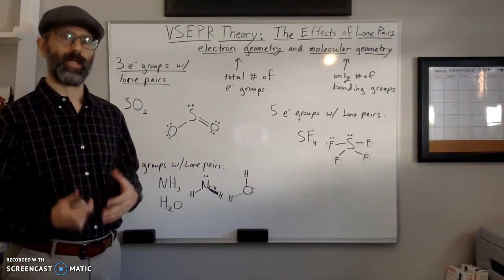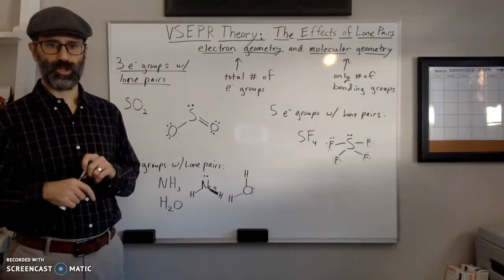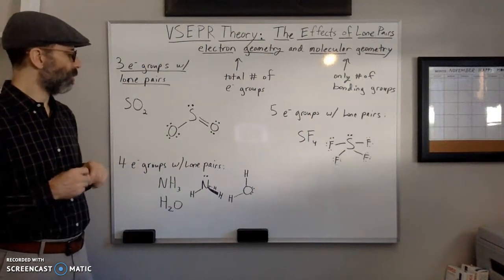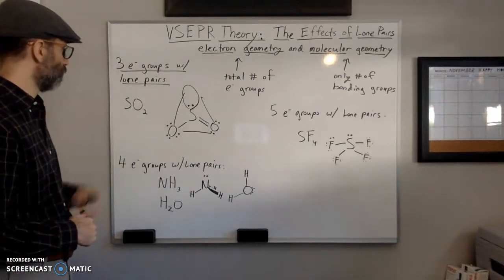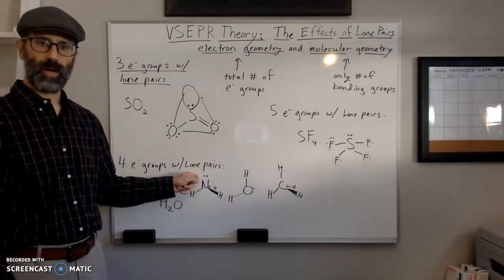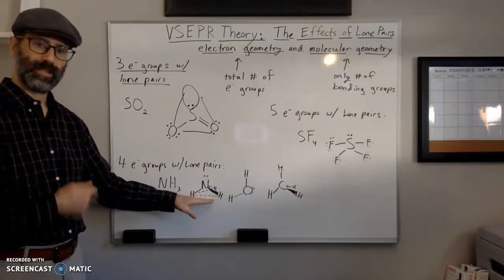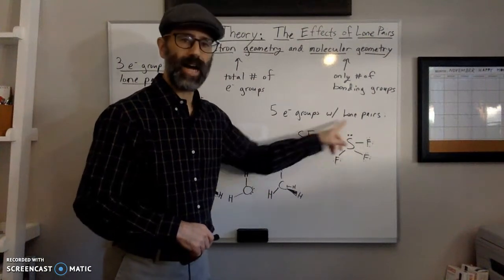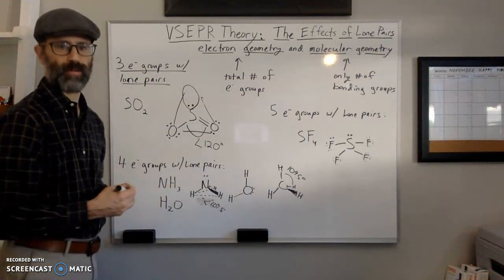VSEPR Theory: The Effects of Lone Pairs (Part 1)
In this video I go over how lone pairs affect the shapes of molecules and how to determine the molecular geometries (shapes) of molecules and polyatomic ions based on the number of bonding electron groups and non-bonding electron groups (lone pairs).